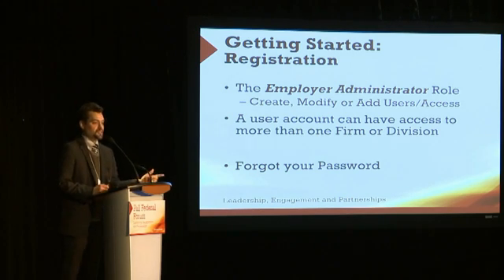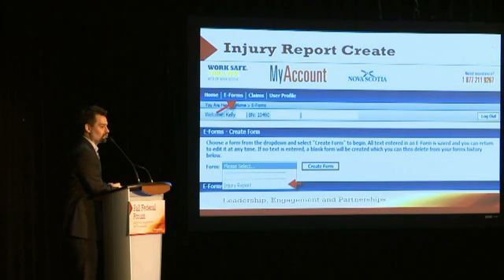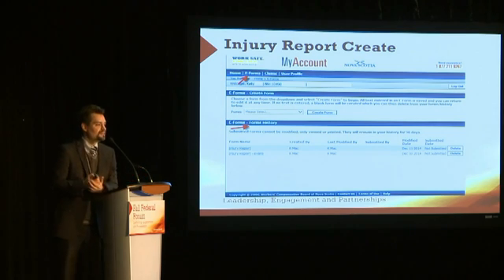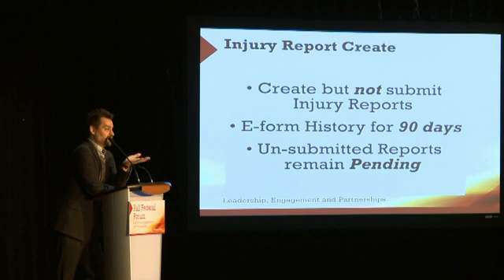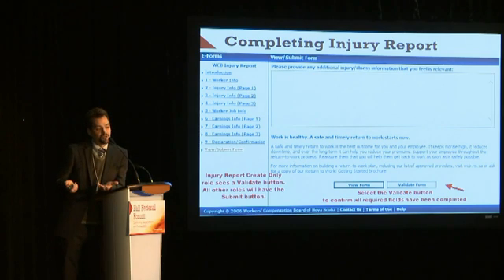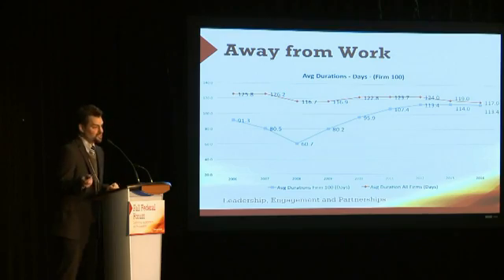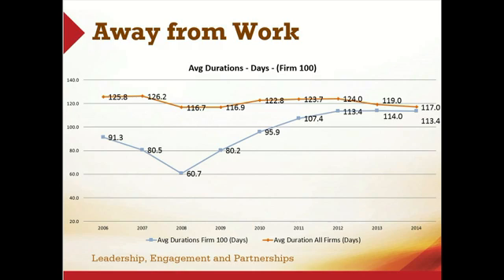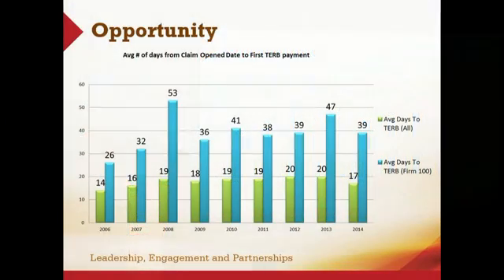FFF 2015: Injury Reporting via MyAccount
Paul Angelopoulos, Relationship Manager, Government and Self-Insured Integrated Service Team, WCB Nova Scotia, takes participants of the 2015 Fall Federal Forum through the finer points of injury management using the WCB's online employer portal, MyAccount.